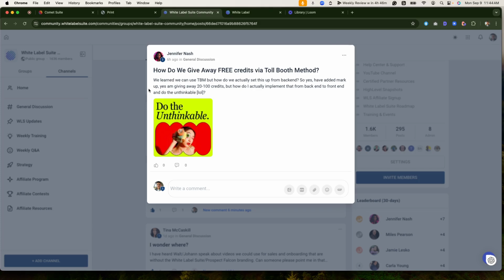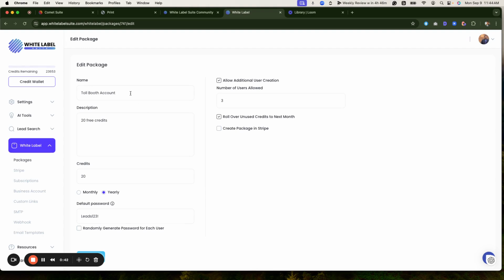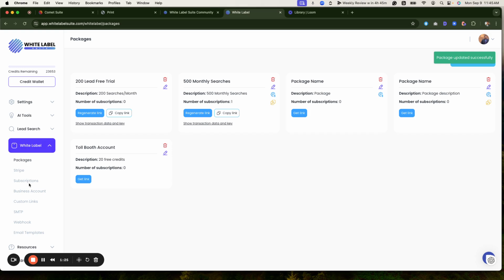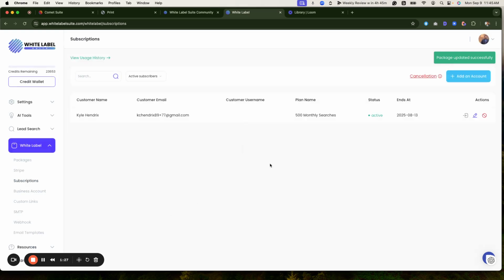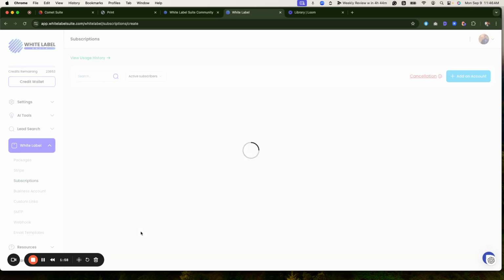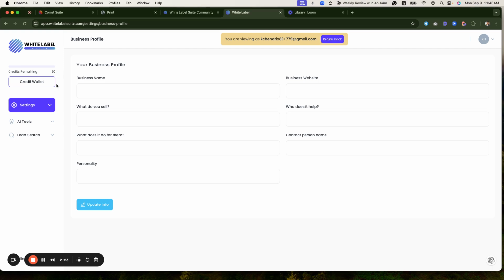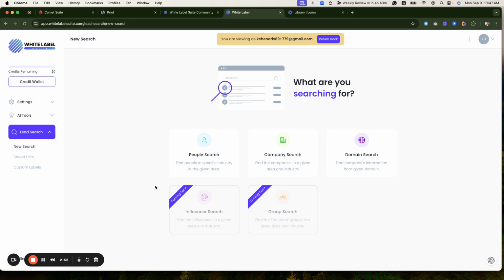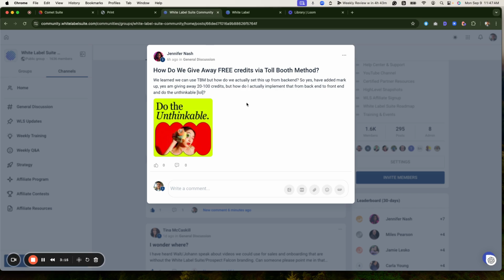How to Implement the Tollbooth Method in White Label Suite 🚧 | Step-by-Step Tutorial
In this video, we'll show you how to set up and implement the Tollbooth Method in White Label Suite, giving users a set amount of free credits to access your platform.

Once the credits are used, they'll need to "pay the toll" by purchasing more to continue using the software. Learn how to create packages, automate account creation, and manage access limits for a seamless user experience.

Whether you're offering 20 credits or more, this method will help you drive sales while providing value upfront.

- How to set up packages in White Label Suite
- Offering free credits without a paywall
- Automating user access with HighLevel
- Managing credit limits and payments with the Tollbooth Method